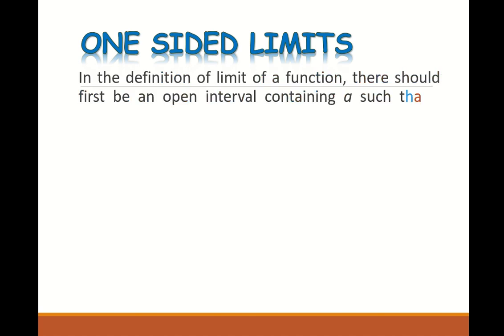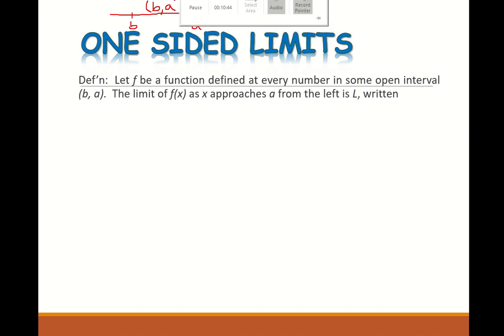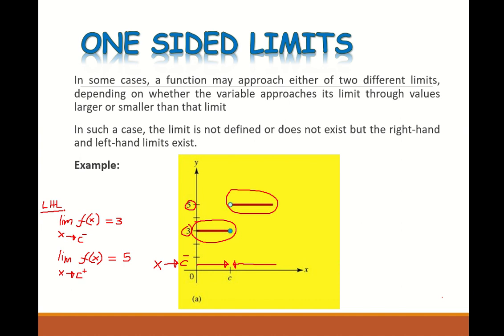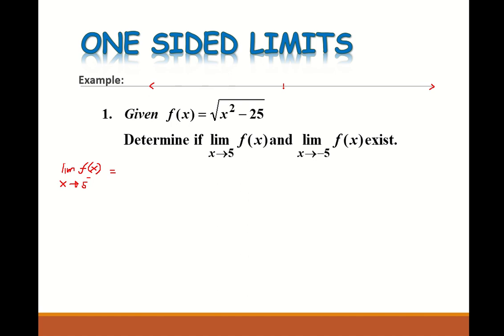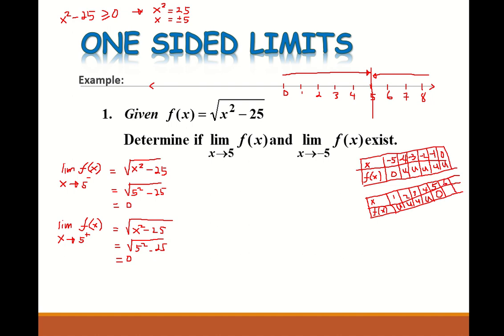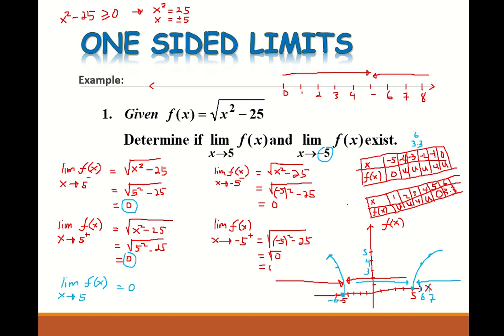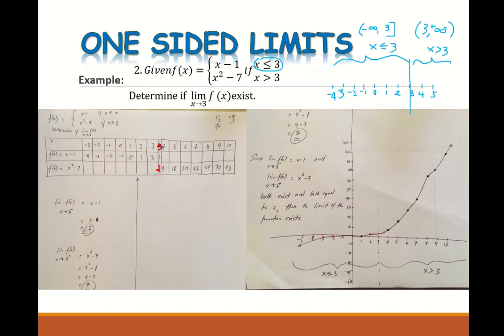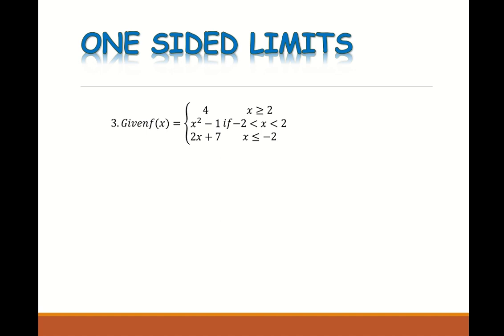PART 4: LIMIT OF A FUNCTION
Limit of a function, Part 4,  one-sided limit, two-sided limit, Math111, Calculus 1, Math051, Engineering Calculus 1